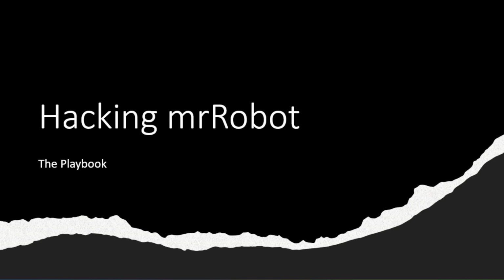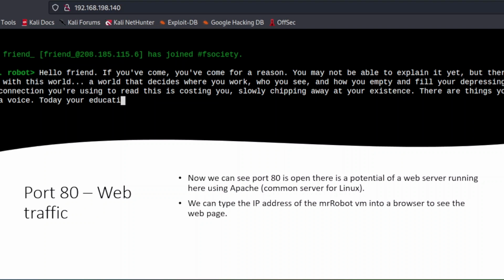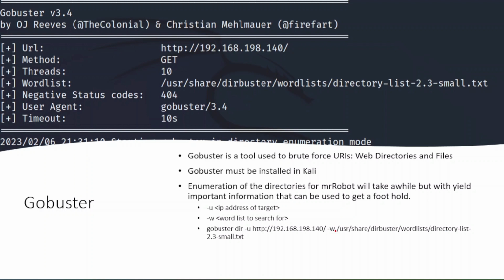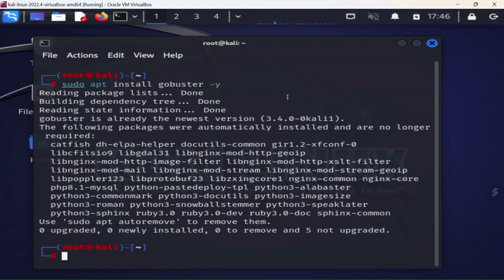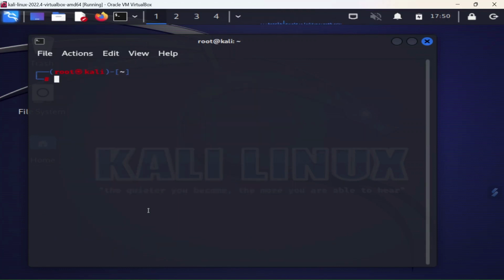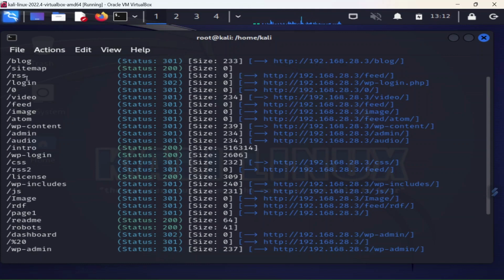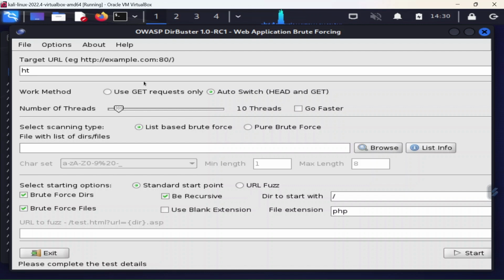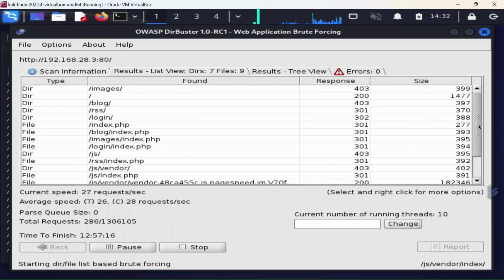Part 3 - Mr Robot - Enumeration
Mr Robot walkthrough

This video is part of a series to prepare students for a Live CTF challenge.